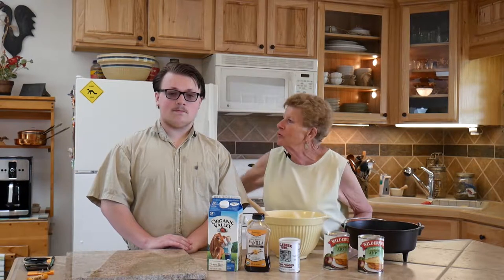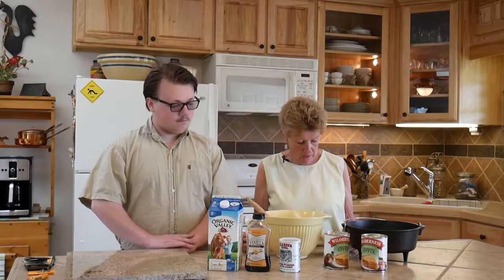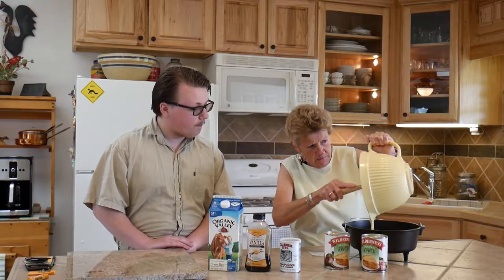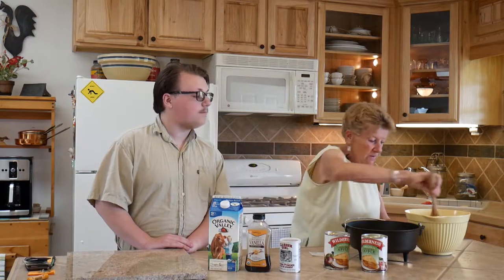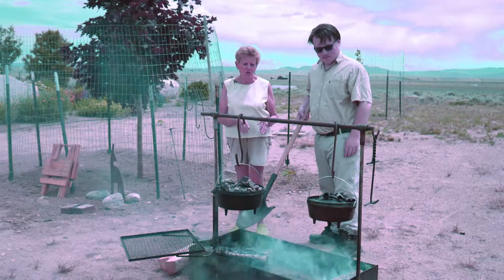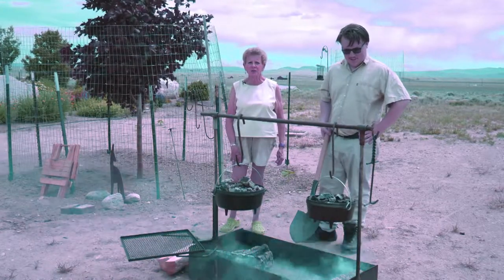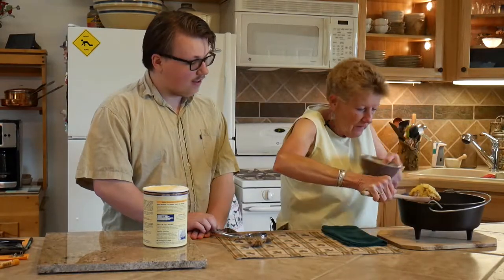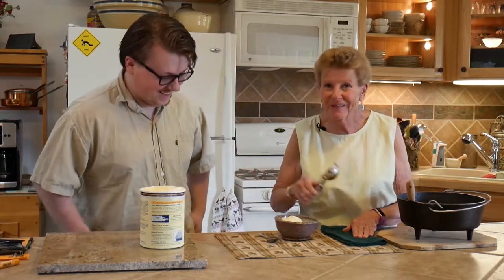Great Dutch oven Apple Cobbler (2019)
Dutch oven Apple Cobbler done over an open fire. Enjoyed by our family as a dessert to a wonderful meal that was done in a Dutch oven also.